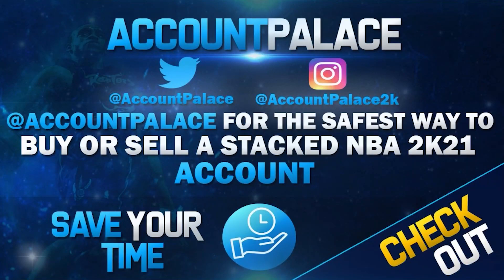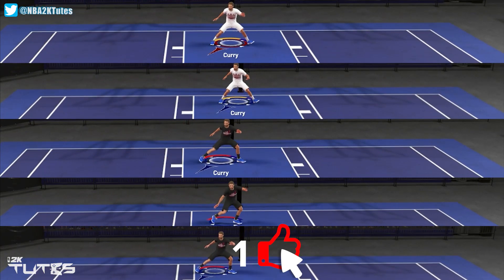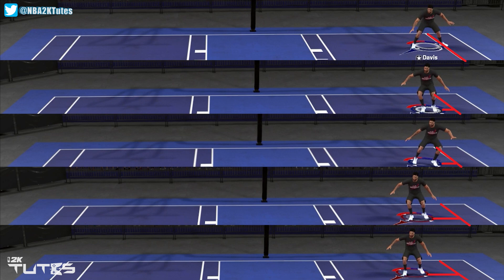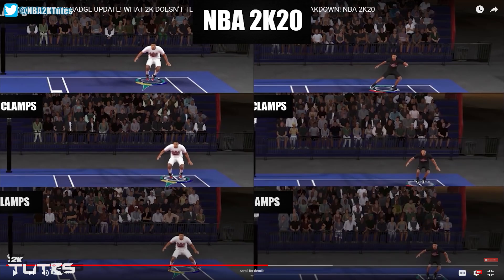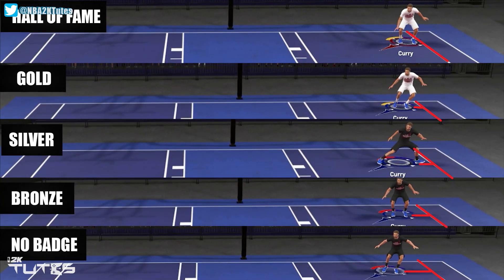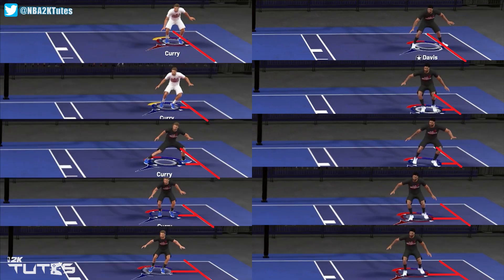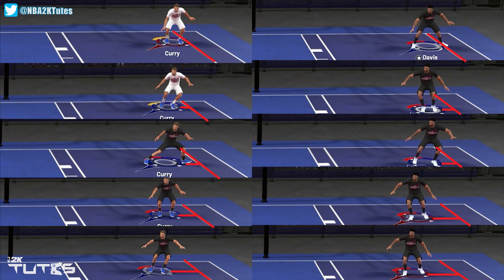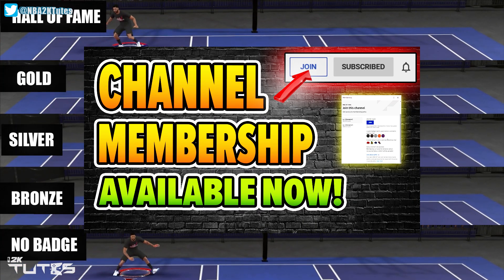CURRENT GEN: CLAMPS BADGE LATERAL QUICKNESS FULL TEST!! IS THERE A SWEETSPOT??? NBA 2K21 PS5